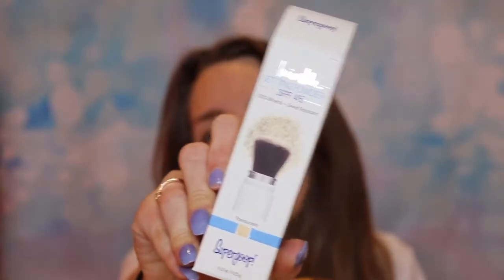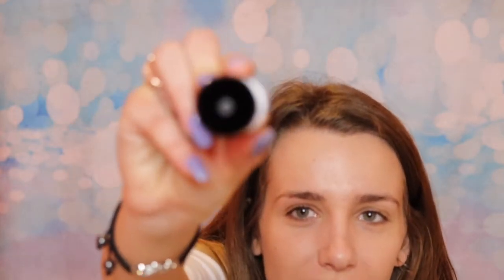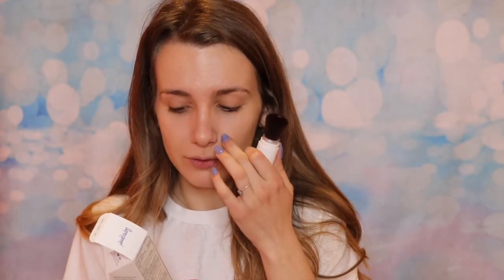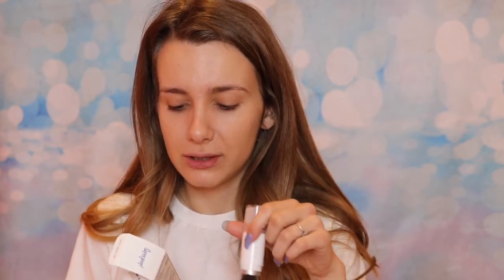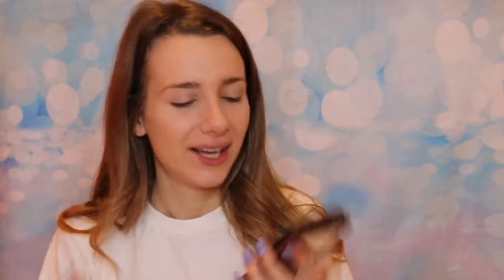Testing Supergoop Setting Powder OMG!!!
Hi guys! I am sorry for not uploading anything for a while. I am super excited about this powder. It is truly a good powder! Thank you guys so much for the love and support. I love you!

PRODUCTS USED:

PRIMER-MARC JACOBS BEAUTY
Under(cover) Perfecting Coconut Face Primer $44.00

DEWY DROPS-MARC JACOBS BEAUTY
Dew Drops Coconut Gel Highlighter $44.00

FOUNDATION-GRAFTOBIAN
HD Glamour Creme Palette, Warm #1 $30.00

CONCEALER-TARTE Double Duty Beauty Shape Tape Contour Concealer $27.00 (shade: light medium honey)

***SETTING POWDER-Supergoop! Invincible Setting Powder SPF 45 $30.00 (color: light)

CONTOUR-SMASHBOX
The Cali Contour Palette $39.00

BRONZER-BECCA
Gradient Sunlit Bronzer $38.00 (color: sunset waves)

BLUSH-TOO FACED Sweetheart Perfect Flush Blush $30.00 (color: Sparkling Bellini)

HIGHLIGHTER-NARS
Highlighting Powder $38.00 (color: Fort De France)

BROWS-ANASTASIA BEVERLY HILLS Dipbrow Pomade $18.00 (color: Chocolate)

MASCARA-PERRICONE MD
No Mascara Mascara $30.00

LIPS

BUXOM Plumpline Lip Liner $17.00 (color: Hush Hush)

BUXOM Full-On Lipstick $20.00 (color: Bombay)

SETTING SPRAY-MARC JACOBS BEAUTY
Re(cover) Perfecting Coconut Setting Mist $39.00

EYE MAKE-UP:

NATASHA DENONA Tropic Eyeshadow Palette $129.00